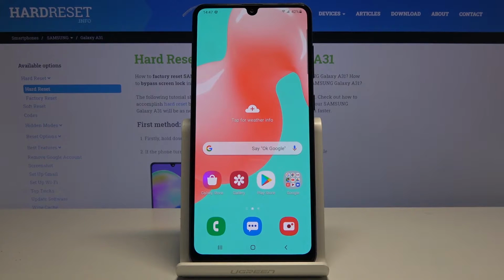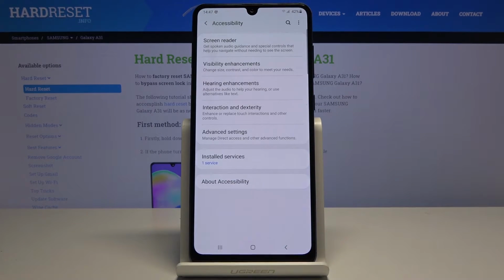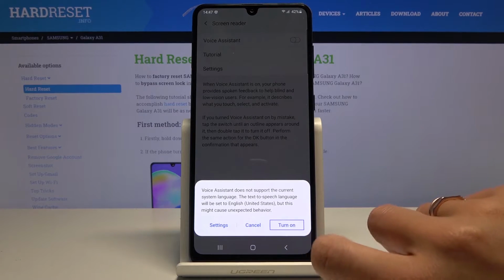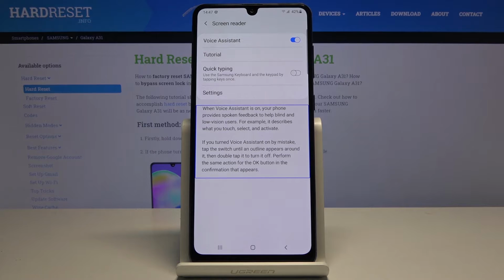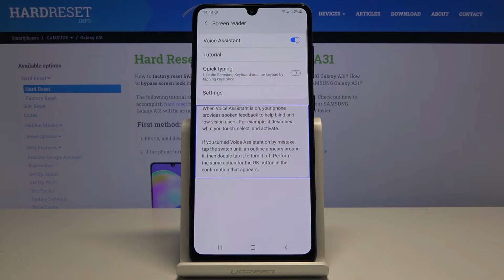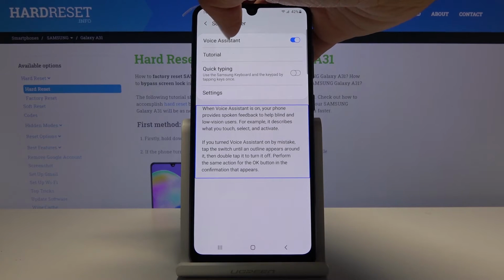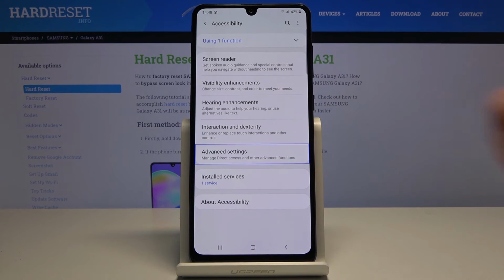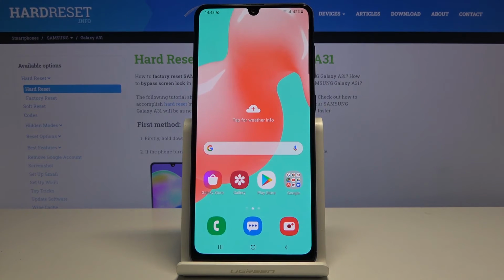How to Activate TalkBack on SAMSUNG Galaxy A31 – Activate Voice Assistant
Learn more info about SAMSUNG Galaxy A31:
Discover how to turn on the voice assistant in SAMSUNG Galaxy A31 and activate TalkBack. If you have eyesight problems or are blind, you should definitely use this function. TalkBack will notify you of any activity you perform on the device and read the messages the device displays.

How to use Talkback Mode in SAMSUNG Galaxy A31? How to enable Talkback in SAMSUNG Galaxy A31? How to exit Talkback Mode in SAMSUNG Galaxy A31? How to quit the Talkback Mode in SAMSUNG Galaxy A31?